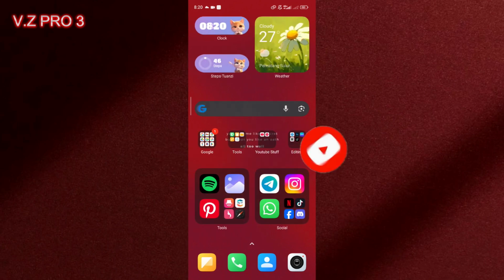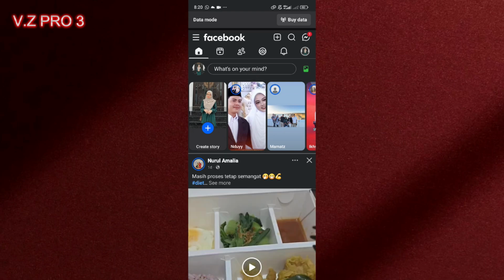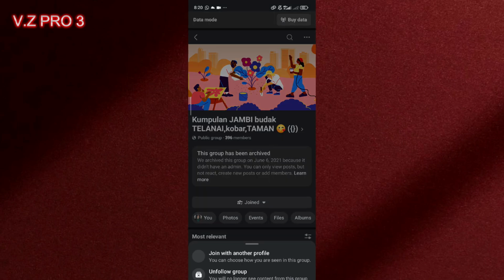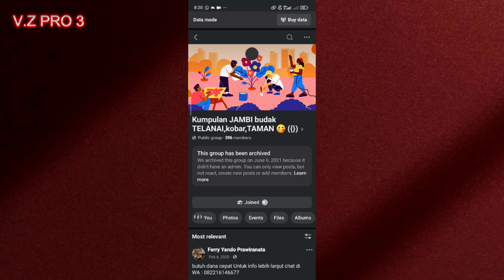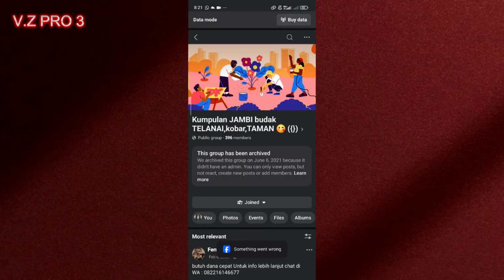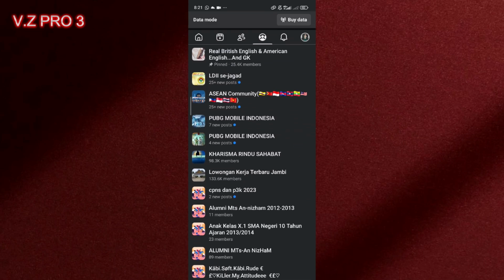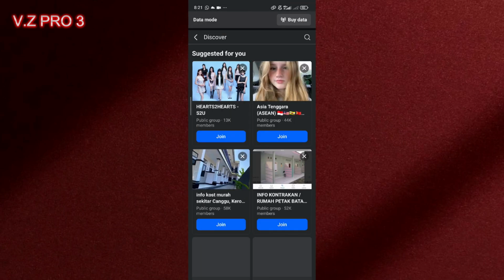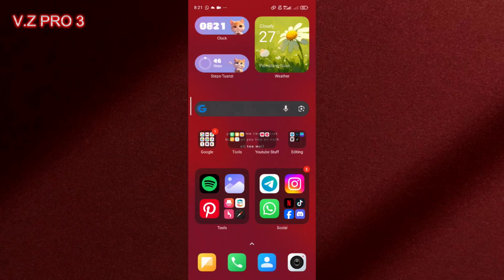How to Leave from Group on Facebook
Facebook groups are fantastic spaces where you can share and interact with like-minded users around a whole host of topics.

From sharing the view out of your bedroom window to discovering the latest plant-based recipe to impress your vegan friends, there is a Facebook group for it.

While joining these niche communities on the Facebook platform can help you to build new relationships and discover content that you may never have seen before, they can become overwhelming.